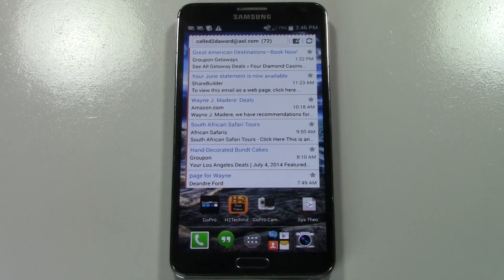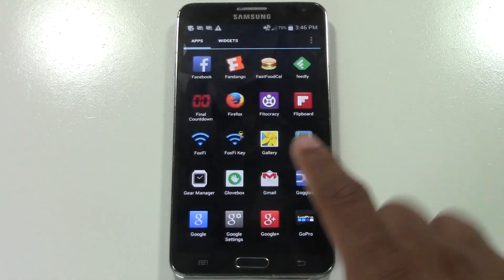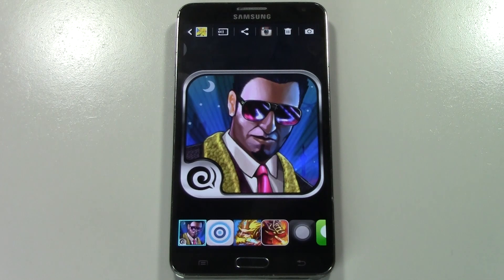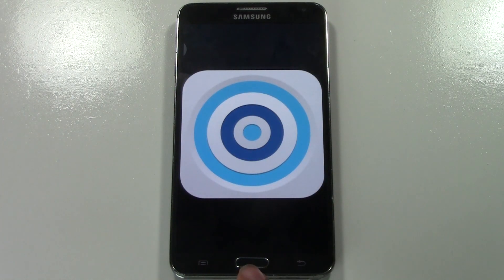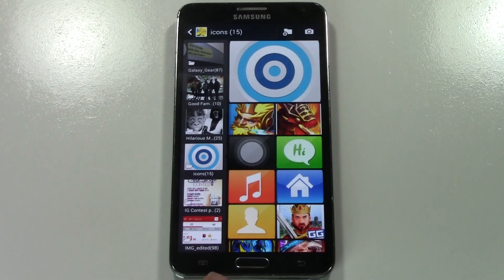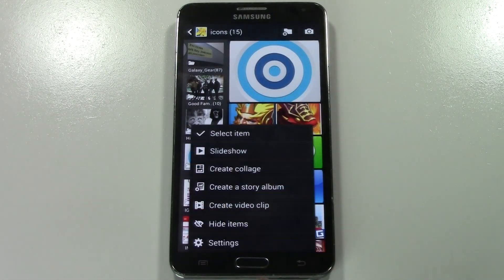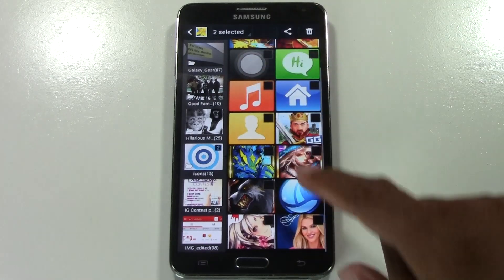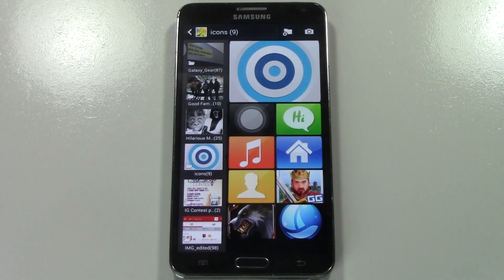Tip of the Week (How to Delete Pictures) - Week 6​​​ | H2TechVideos​​​